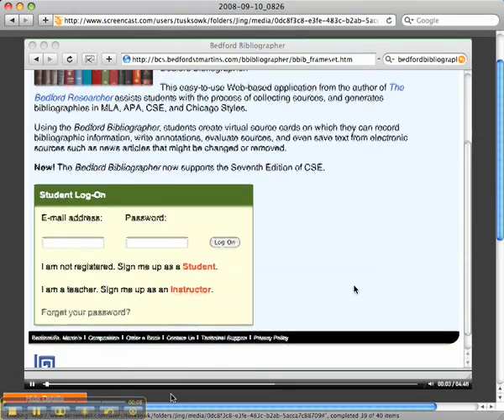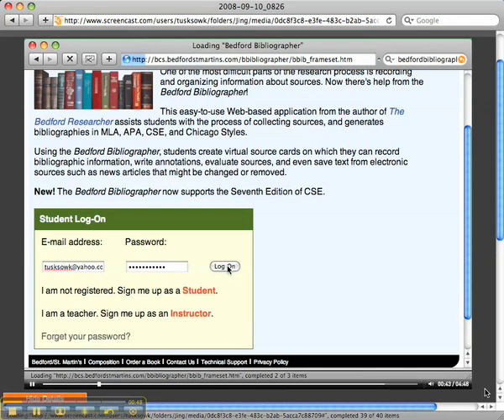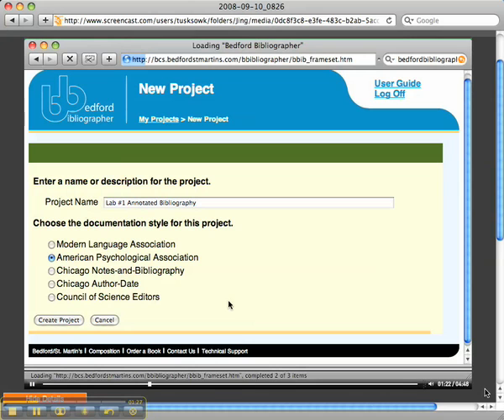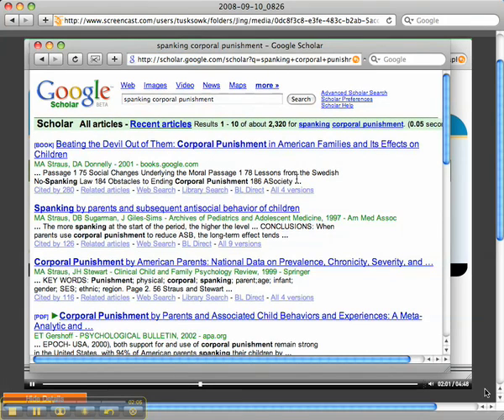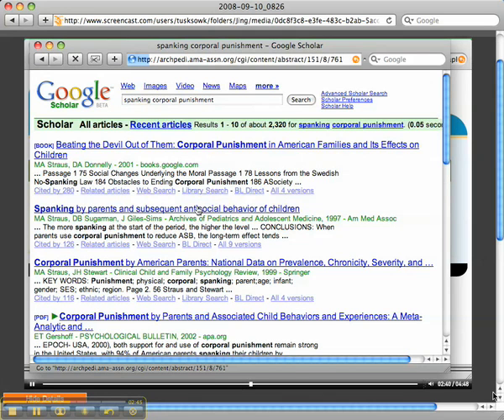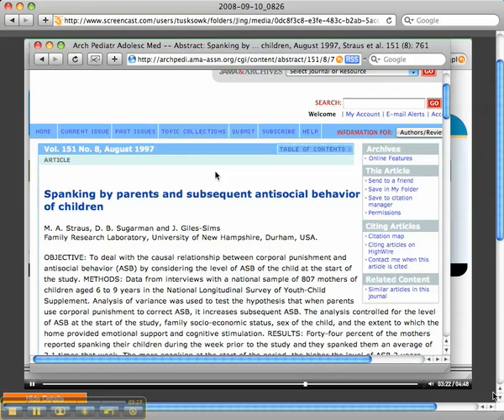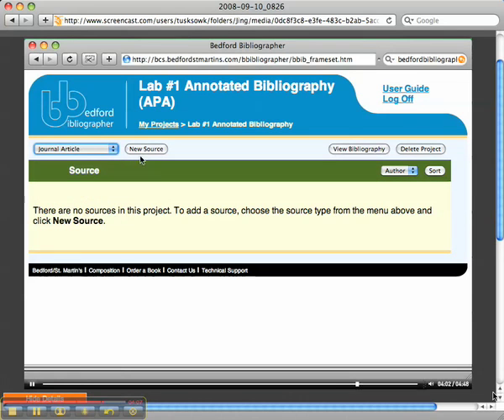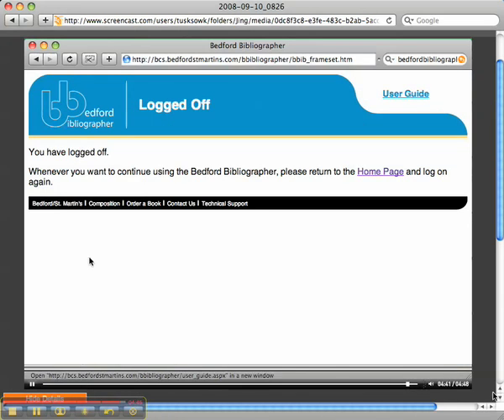Using Bedford Bibliographer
5 Minute Video Lecture Instruction on how to set up your bedford bibliography account